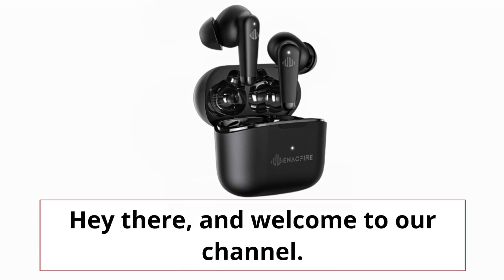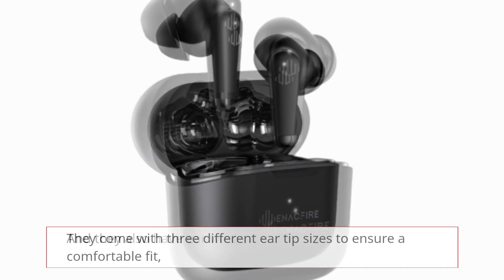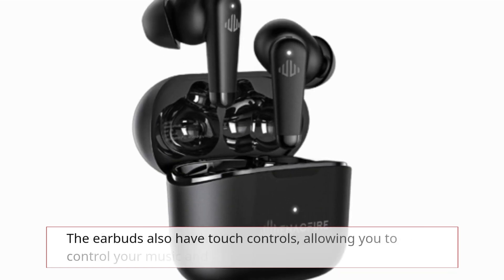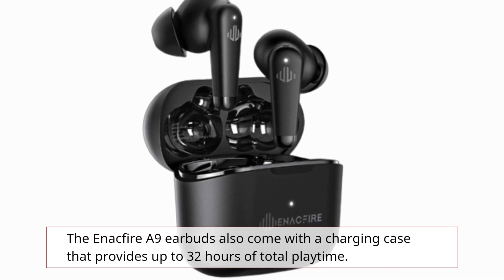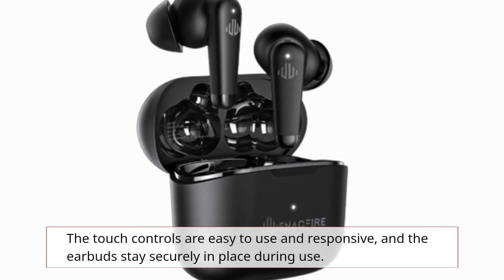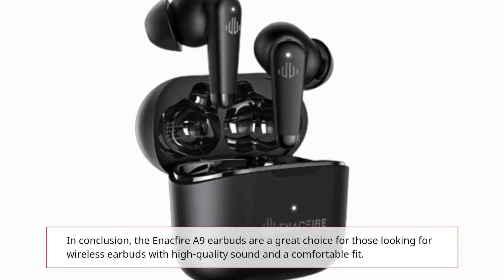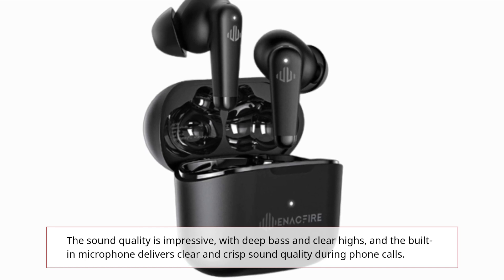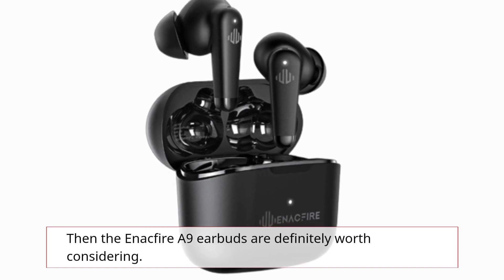Enacfire A9: The Best Wireless Earbuds for Active Lifestyle? Watch This Review to Find Out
Looking for a comprehensive review of the Enacfire A9 wireless earbuds? Look no further! In this video, we take a closer look at these affordable and feature-packed earbuds. From their comfortable fit and IPX7 waterproof rating to their touch controls and long battery life, we cover everything you need to know before deciding if the Enacfire A9 is the right choice for your music needs. Whether you're a gym-goer, commuter, or just looking for a more convenient way to listen to your favorite tunes, this review is sure to give you the insights you need to make an informed decision. So, sit back, relax, and join us for a closer look at the Enacfire A9 wireless earbuds.